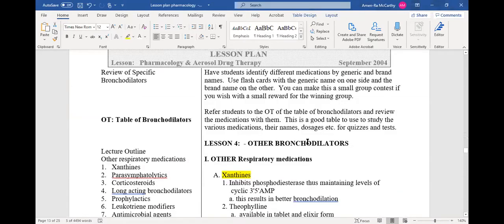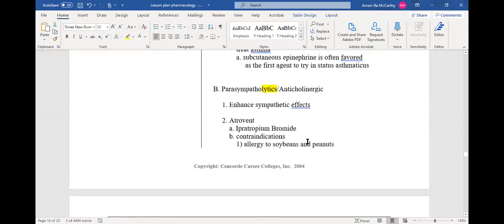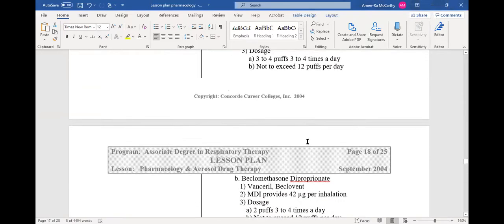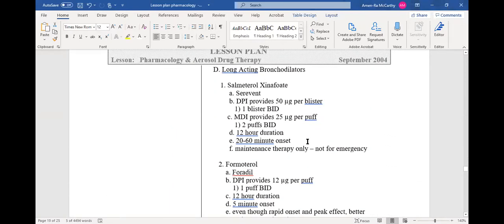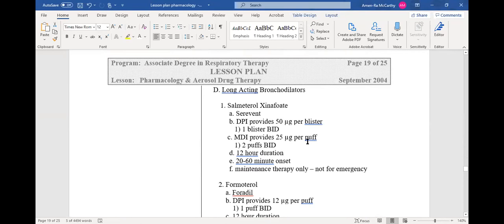Airway Pharmacology Lecture : RT210I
Long acting bronchodilators, Antimicrobials, Prophylactics , Mucolytic, and Surface acting agents.